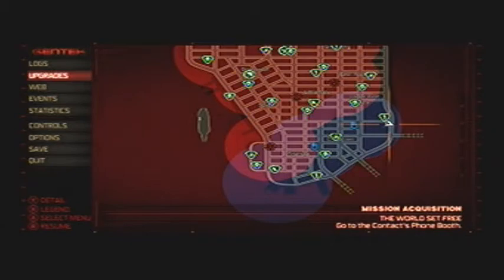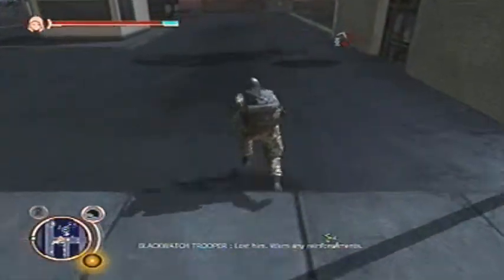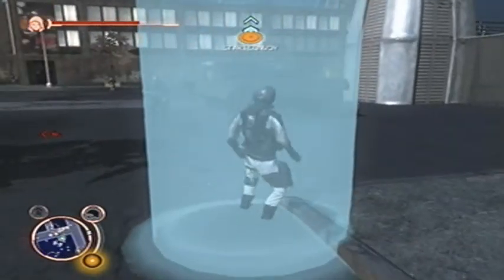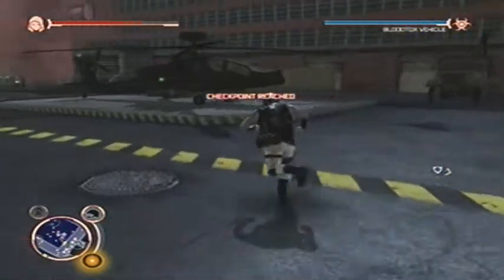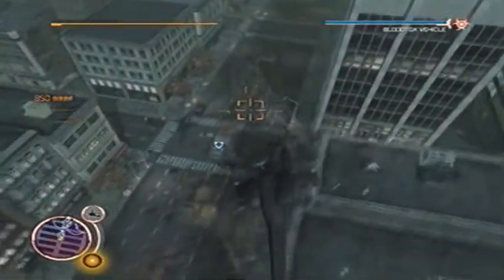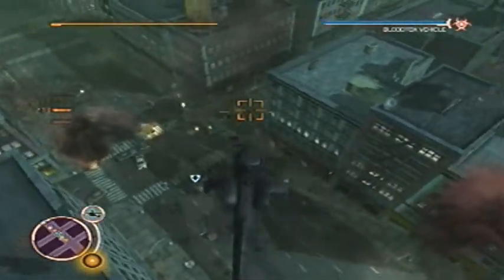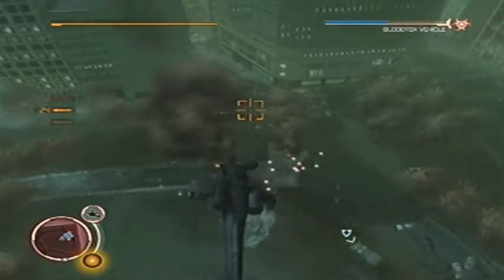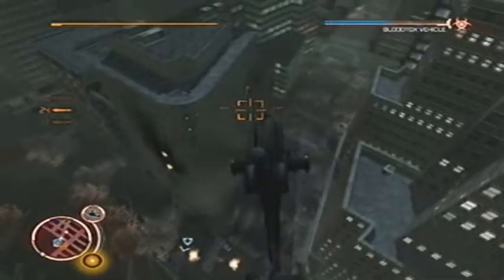Prototype: Hard Difficulty: Mission 21(The World Set Free)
Prototype played on the hard difficulty. The Hard difficulty is unlocked by beating the game once (I don't know if it is just beating it or beating it on normal because I beat it on normal my first playthrough). Walkthrough started without any powers from past playthroughs, so all interested in strategy should watch these :)